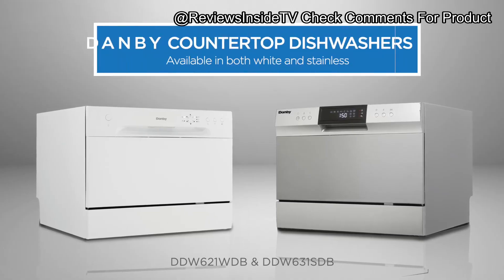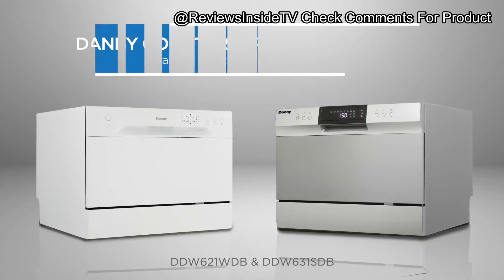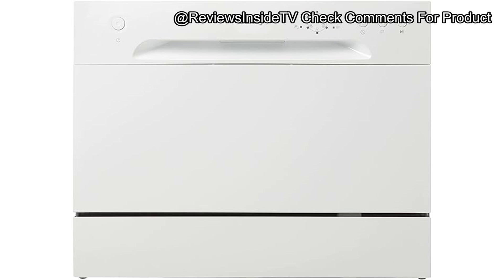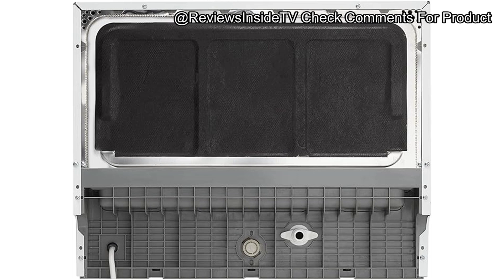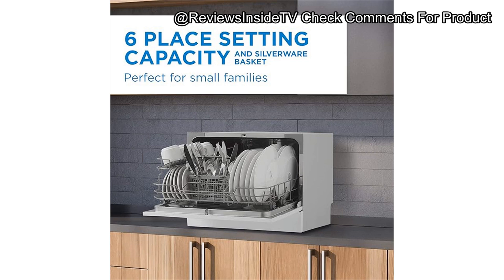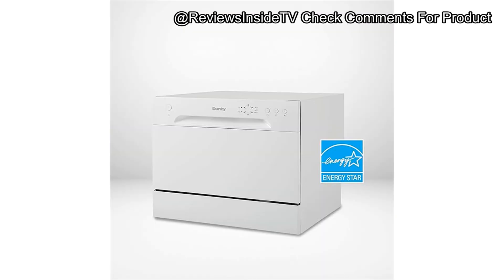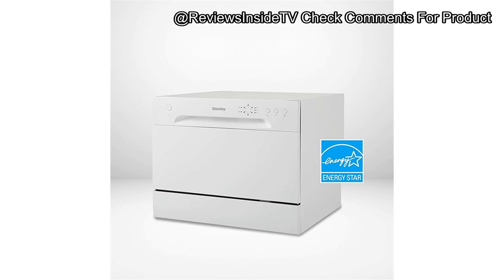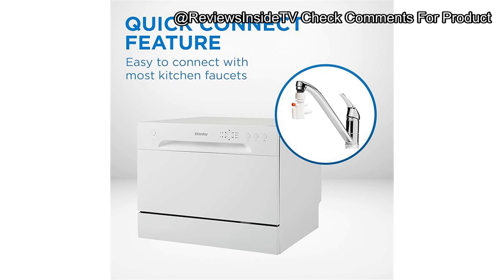Danby DDW621WDB Countertop Dishwasher Review: Is This Compact Cleaner Worth the Investment?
Looking for a compact and convenient solution to your dishwashing needs? In this video, we take a close look at the Danby DDW621WDB Countertop Dishwasher—a space-saving yet highly functional addition to any kitchen. If you’re tired of washing dishes by hand or don’t have space for a full-sized dishwasher, this countertop model could be the perfect fit. With a 6-place setting capacity, six versatile wash cycles, and an Energy Star rating for efficiency, this dishwasher is built to offer convenience while minimizing your water and energy consumption.

Throughout the video, you'll discover all the features that make the Danby DDW621WDB stand out. We explore its simple setup process, its compatibility with most kitchen faucets, and its durable stainless steel interior that helps keep your dishwasher clean and rust-free. We also provide an honest evaluation of its performance, discussing how well it tackles everyday dishwashing tasks—from tough food residues to delicate glassware—while operating quietly at just 52 dB, so it won’t disrupt your home’s ambiance.

You'll also hear about the pros and cons of this model to help you decide if it’s the right choice for your household. We cover its compact design that fits easily under most cabinets, its easy installation using a quick-connect system, and its affordable price point compared to similar countertop dishwashers. But we’re also upfront about its limitations, such as the lack of smart connectivity features and the absence of a child lock. Whether you’re a busy professional who needs a time-saving appliance, a small family looking for efficient dishwashing, or a renter with a compact kitchen, this video will help you determine if the Danby DDW621WDB is right for you.

We also do some comparisons with other countertop models like the SPT SD2224DSB and the hOmeLabs HME010033N, giving you a clearer picture of the available alternatives and where Danby’s offering stacks up. If budget, energy efficiency, and ease of use are at the top of your checklist, this video will give you a lot to consider.

If you enjoy the content and find our review helpful, please remember to hit the Like button and subscribe to our channel for more insightful reviews on the latest home appliances. Your support helps us continue bringing you high-quality content and ensures you won’t miss out on future videos.

With its practical features, user-friendly design, and strong focus on energy efficiency, the Danby DDW621WDB Countertop Dishwasher might just be the perfect addition to your kitchen. It’s not only efficient in terms of performance but also offers real value for money—ideal for those seeking convenience without a steep price tag. Whether you’re tackling daily dishes or need a compact washing solution, this review covers everything you need to know.

We’re always here to provide honest, in-depth reviews to help you make informed choices. Don't forget to check the link in the comments for more information and to explore purchasing options. If you have questions or have already tried the Danby DDW621WDB, we’d love to hear your experiences in the comments below!